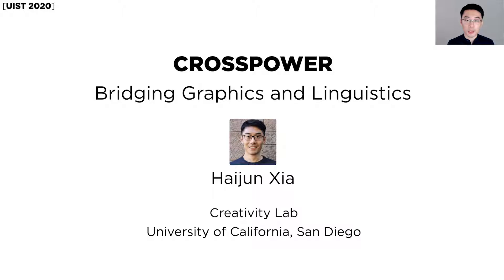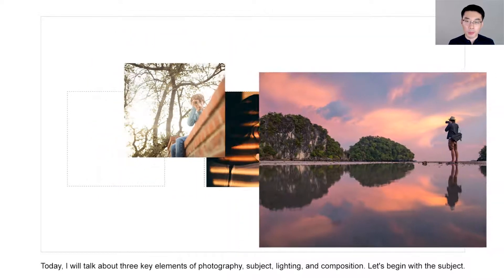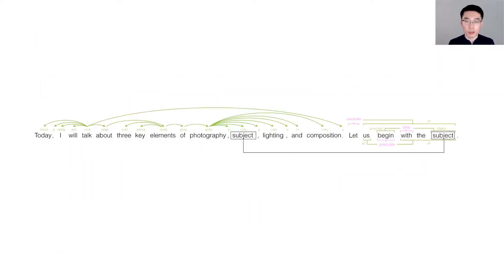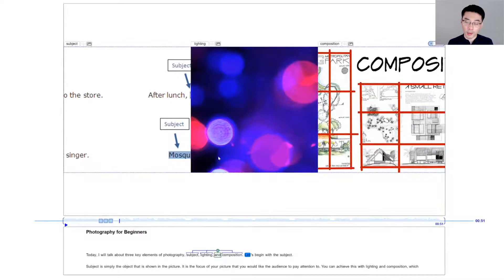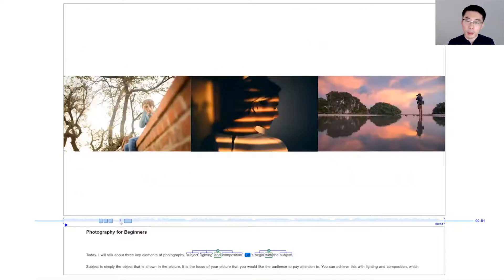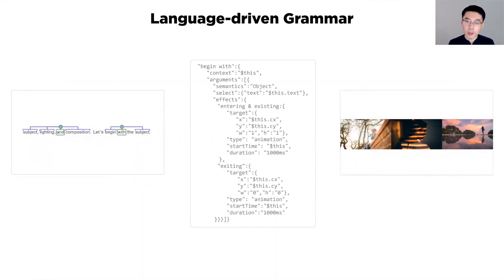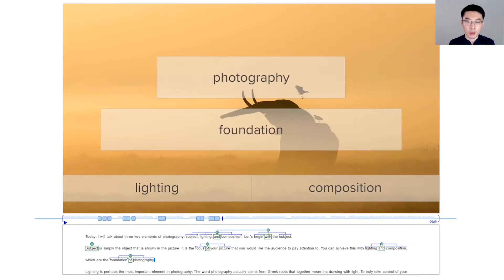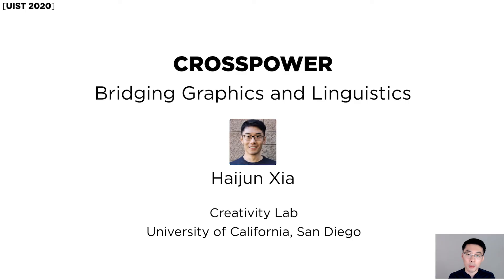Crosspower: Bridging Graphics and Linguistics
Haijun Xia

Session: 10A: Bridging Visual and Audio Content

Abstract
Despite the ubiquity of direct manipulation techniques available in computer-aided design applications, creating digital content remains a tedious and indirect task. This is because applications require users to perform numerous low-level editing operations rather than allowing them to directly indicate high-level design goals. Yet, the creation of graphic content, such as videos, animations, and presentations often begins with a description of design goals in natural language, such as screenplays, scripts, outlines. Therefore, there is an opportunity for language-oriented authoring, i.e., leveraging the information found in the structure of a language to facilitate the creation of graphic content. We present a systematic exploration of the identification, graphic description, and interaction with various linguistic structures to assist in the creation of visual content. The prototype system, Crosspower, and its proposed interaction techniques, enables content creators to indicate and customize their desired visual content in a flexible and direct manner.